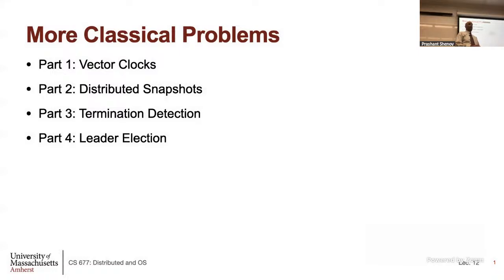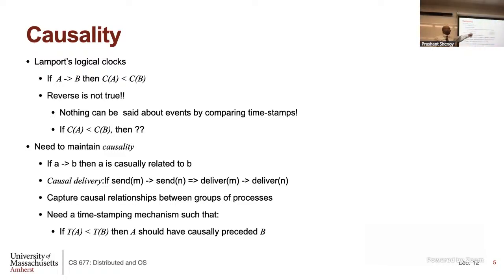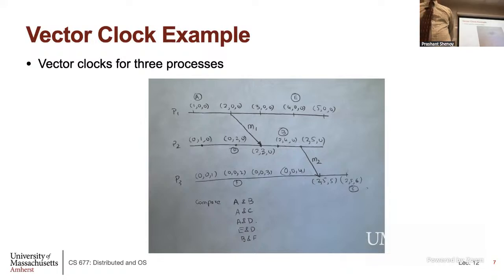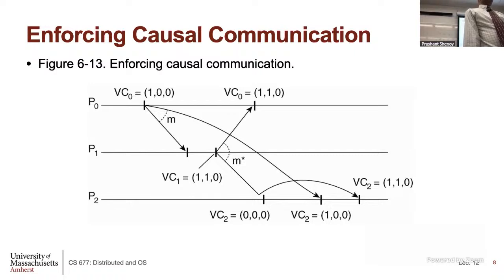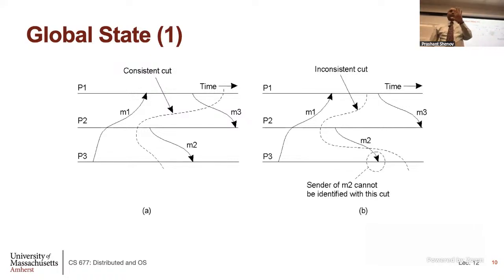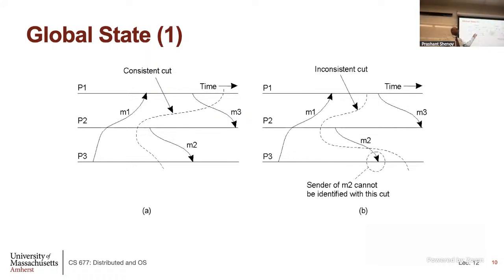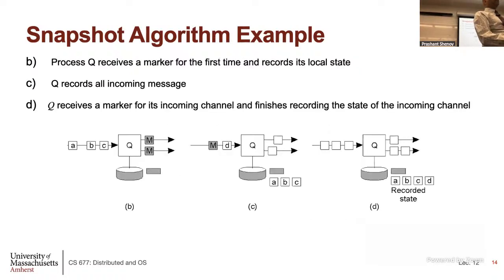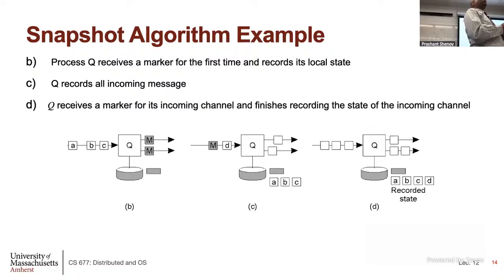UMass CS677 (Spring'25) - Lecture 12 - Vector Clocks